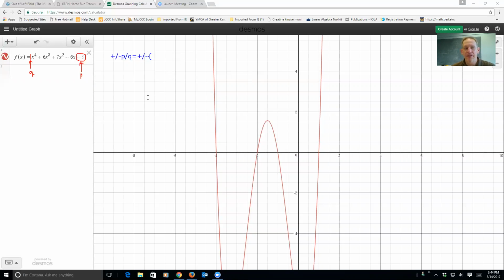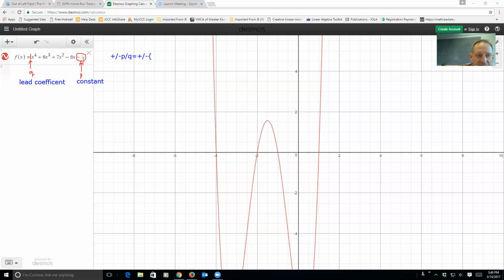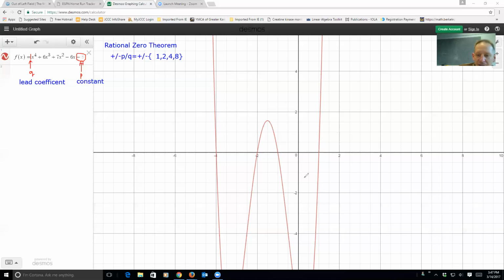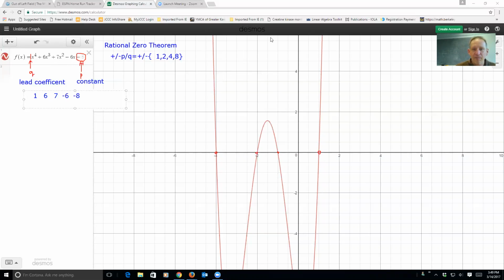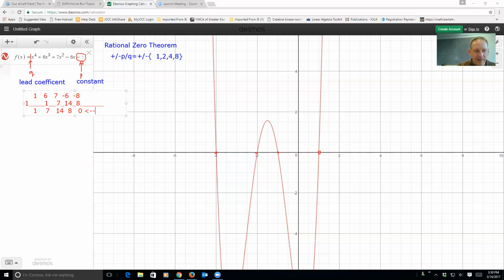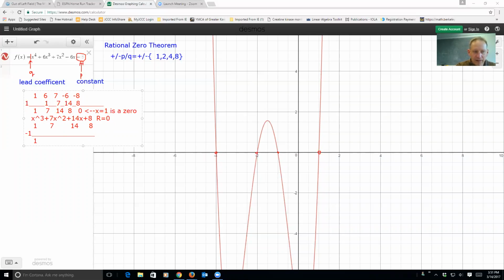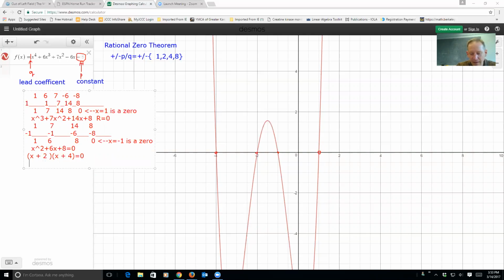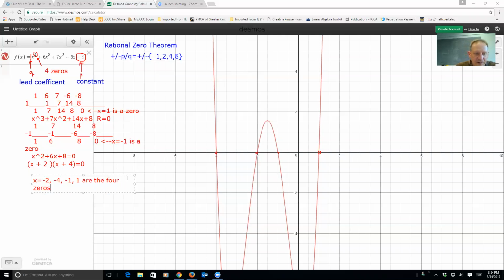6.3 Rational Zero Test